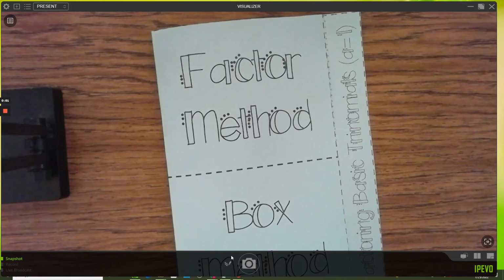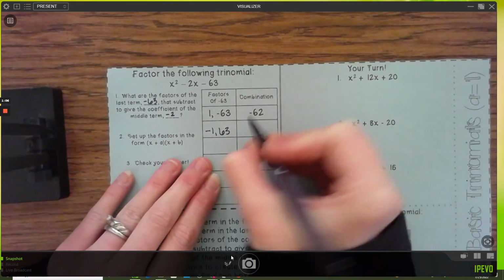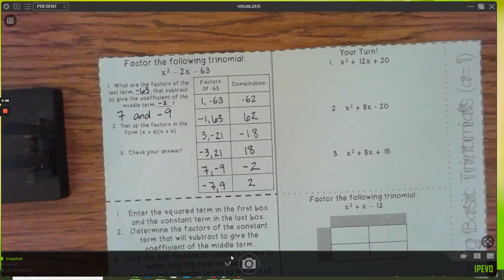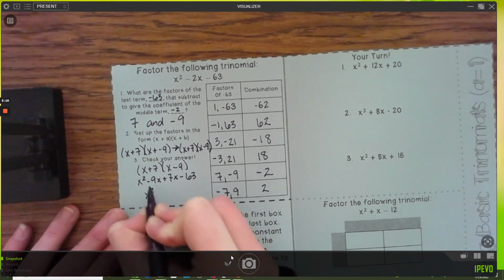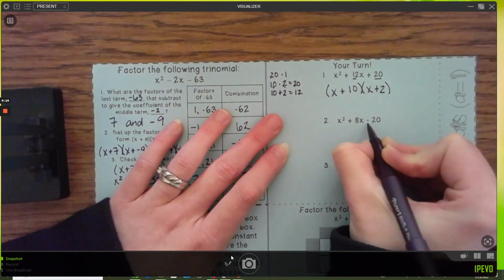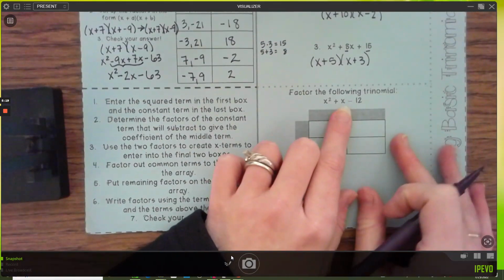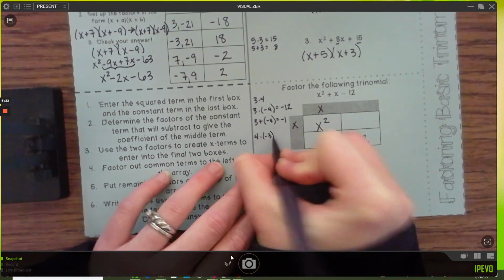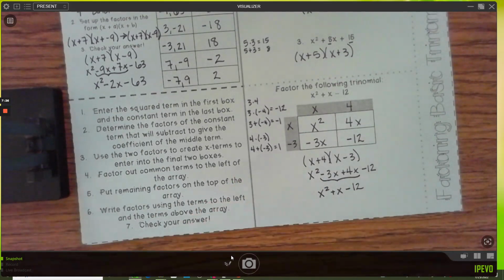6.5 Factoring Basic Trinomials a = 1 Notes